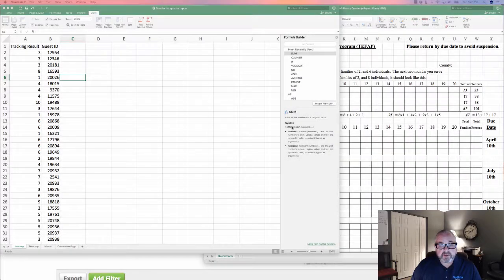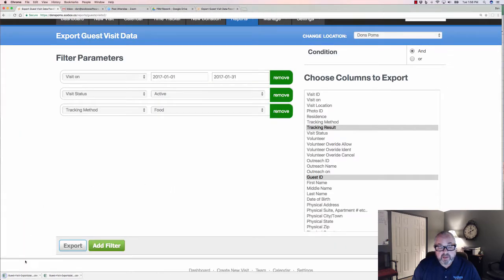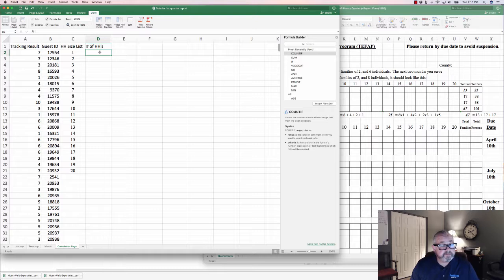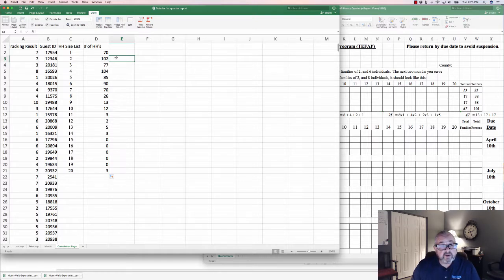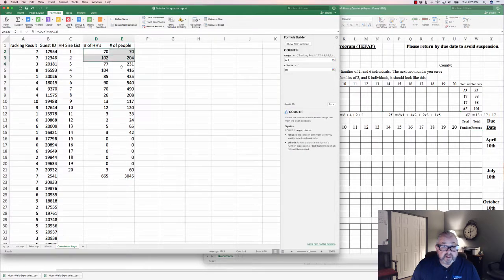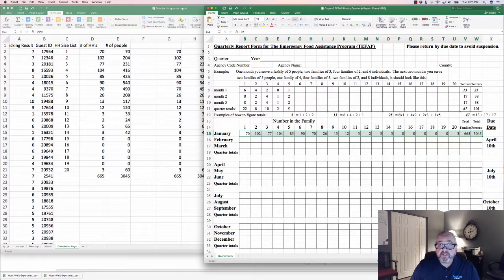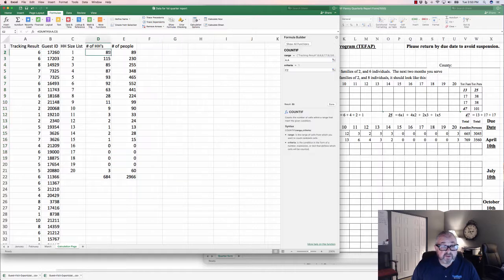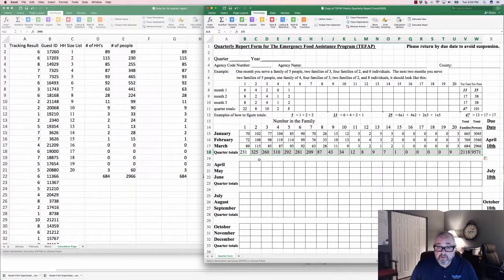Households Grouped by Household Size using COUNTIF()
In this video I show you how to calculate the total number of each household size and the corresponding number of people in those households. Using Excel COUNTIF(). Cick the links below to get the original files to follow along with or use.